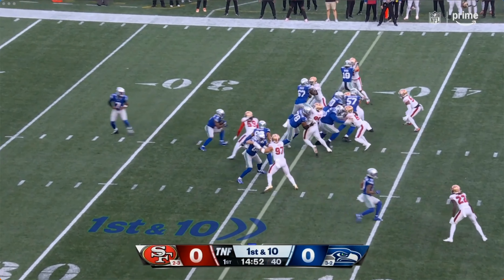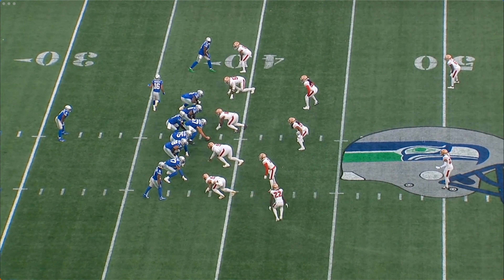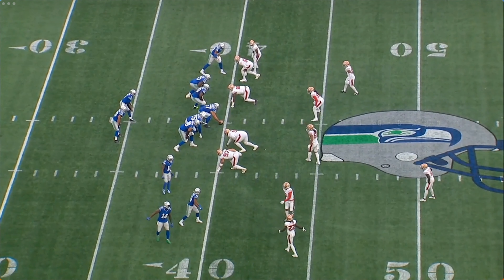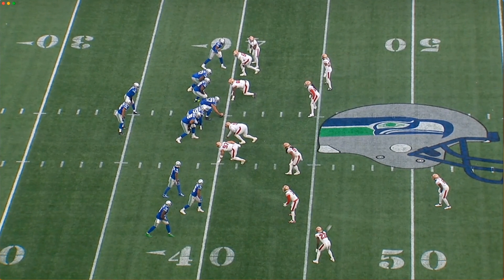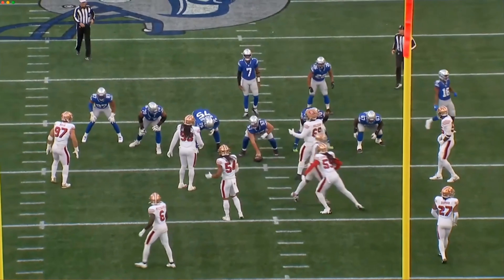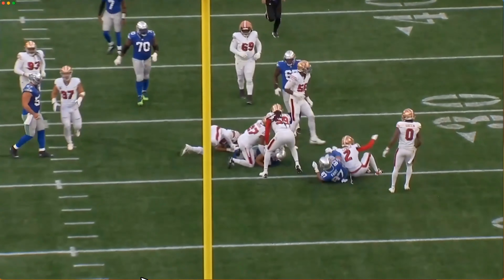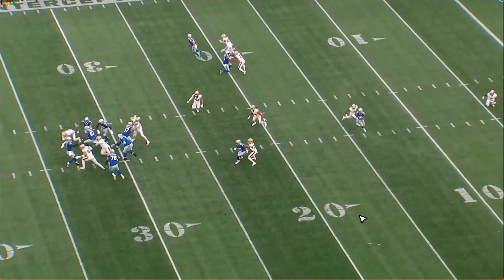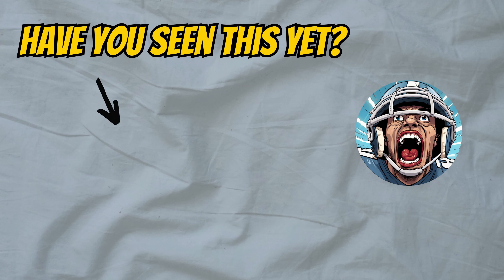Can 49ers win SUPER BOWL with this DEFENSE?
The San Francisco 49ers faced off against the Seattle Seahawks on October 10, 2024 and they put on a dominating display. The offense and defense were clicking for the 49ers in the 36-24 victory. 49ers defense established the tone of the game early by confusing Geno Smith and grabbing an interception on the first drive of the game.  This momentum earning play set the tone for the rest of the evening as Fred Warner and Nick Bosa led the Niners defense to a victory.